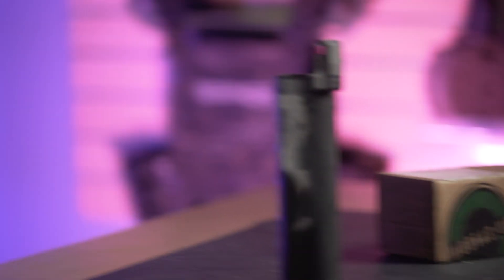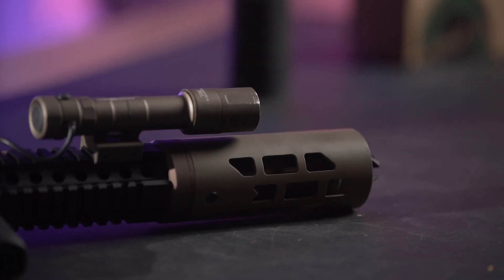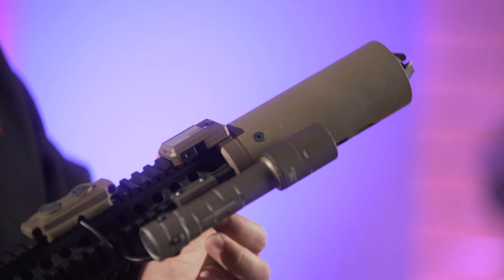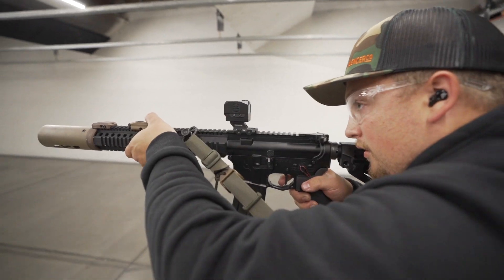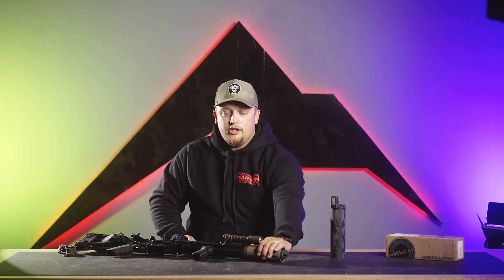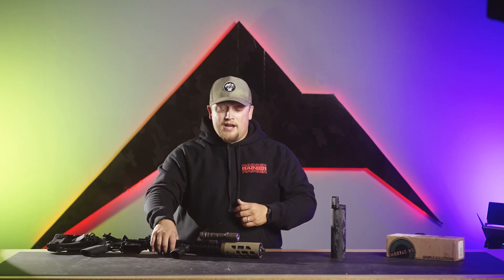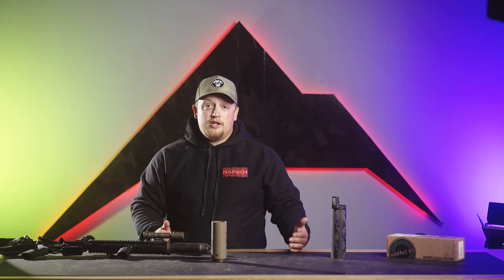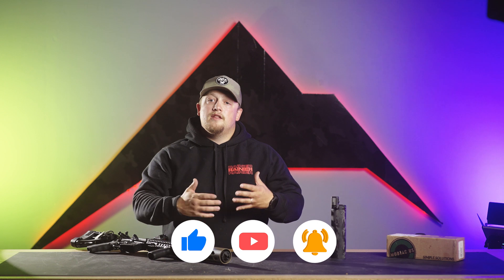If you own a suppressor? WATCH THIS!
The Universal Rail Attach Coupler Suppressor Shield – (U-RAC) to provides a free-float suppressor cover solution for the majority of standard forend’s with top picatinny rails. Top picatinny rail systems maintain a standard height over bore, which allows the Suppressor Shield to be centered over the suppressor in a free-float configuration.

The Suppressor Shield U-RAC is based on standard picatinny top rail heights. Depending on the location of the first picatinny slot, the U-RAC will fit most rail systems and can be used in combination with a wide variety of suppressor models up to 1.700″ outer diameter.

Suppressor Shields with Rail Attach Couplers are designed to be completely free floated over the barrel and suppressor. This accomplished two objectives. First, it reduces the amount of heat transferred from the rifle suppressor to the outer surface of the shield. Two, it allows for a truly zero impact shift when attaching to a rifle. Additionally having zero contact between the suppressor and the shield, reduces hot spots seen on previous generations where the thermal transfer rate was higher in certain areas.

This design has been tested and reported on by agency after agency and continues to show that about ¼” of air gap surrounding the suppressor allows air to flow in the bottom vents, and out the ends of the shield allowing for nearly 50% reduction in both cool down time and in max outer surface temperature. These lower temperatures will lengthen the life of your suppressor, compared to being kept hot with a fabric style suppressor wrap.

The carbon fiber rigid outer hull is both impact and heat resistant, allowing for a drastic reduction in temperature for hot suppressors up to or exceeding 1200 Degrees F, while being able to take the hard abuse that weapons see on the battlefield.

The U-RAC is a great option for every day shooters, law enforcement officers, soldiers, operators and government agencies who are using suppressors and see the harsh but inevitable effects of a hot suppressor.

Compatibility: The U-RAC is compatible with Suppressors 1.00″ to 1.70″

Specifications:

Hardware:
Aluminum hardware provides a strong, light coupler.
Attaching Mechanism
Free-float
1/4 turn, quick attach/detach Suppressor Shield
Recoil proof design
Design
Air gap provides air circulation around suppressor.
Vents are placed to minimize mirage and maximize air flow.
Free-float design reduces heat transfer from suppressor to Suppressor Shield.
Materials
High Temperature resin will withstand suppressor temperatures of up to 1,200°F for short periods of time.
Filament wound carbon fiber provides unparalleled rigidity/strength to weight ratio.
Carbon Fiber possesses a low thermal transfer rate, protecting the operator and equipment.
Cerakote coating provides a long-lasting, durable surface.
Weights
5.0" - 5 oz.
5.5" - 5.3 oz.
6.0" - 5.7 oz.
6.5" - 5.9 oz.
7.0" - 6 oz.
7.5" - 6.1 oz.
8.0" - 6.6 oz.
8.5" - 6.8 oz.